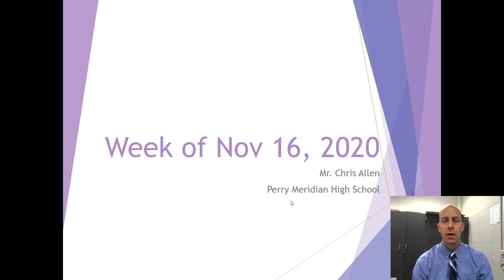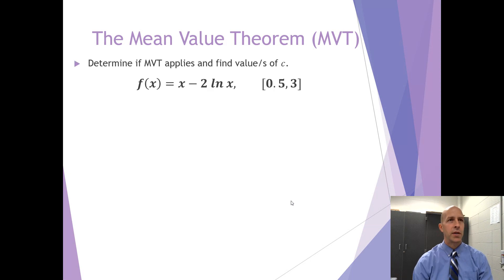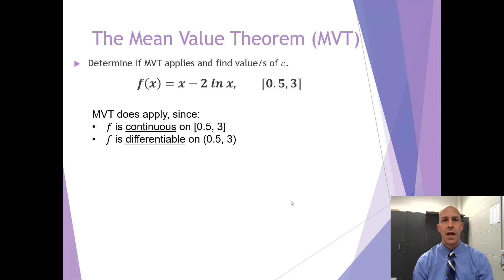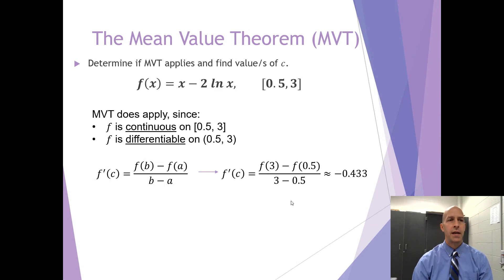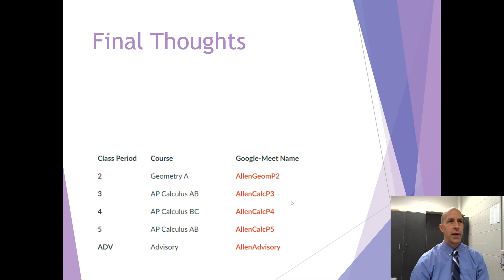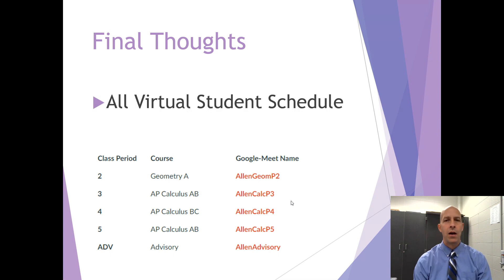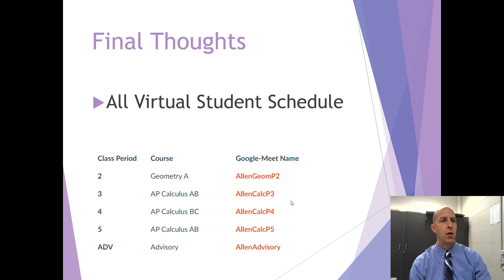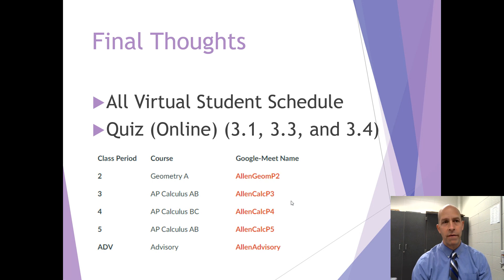AP Calc Parent Update - Week of Nove16, 2020